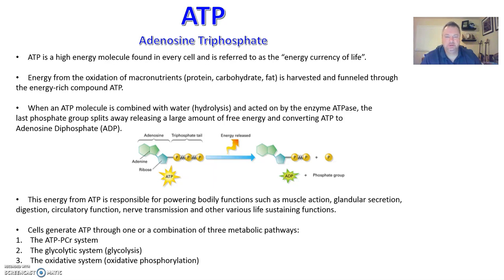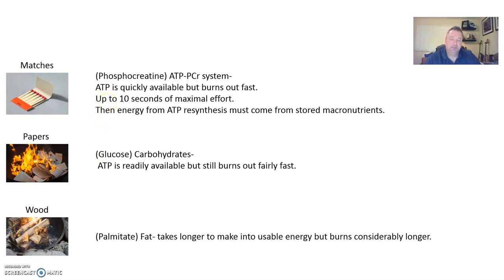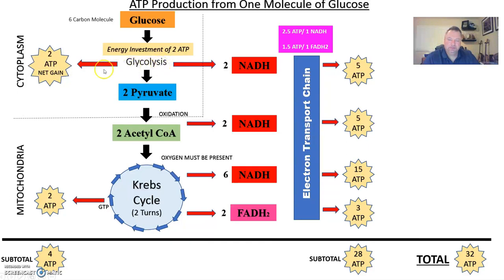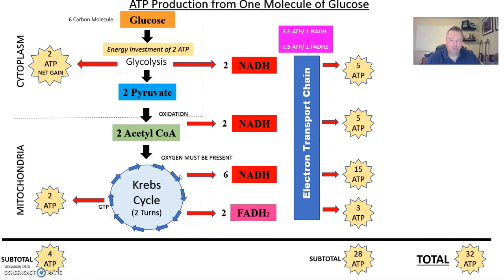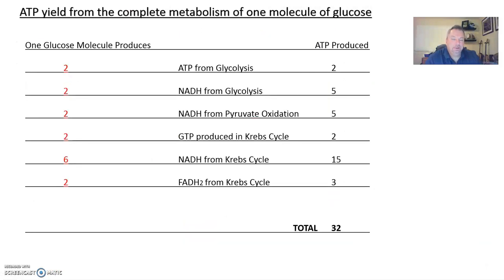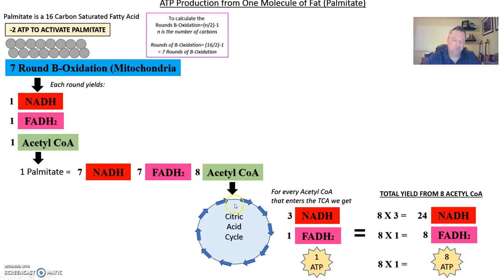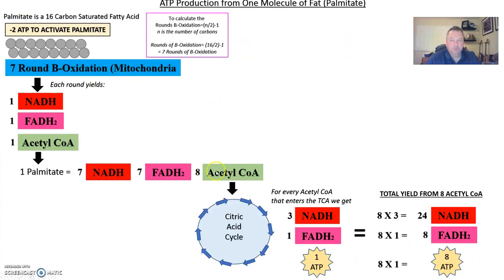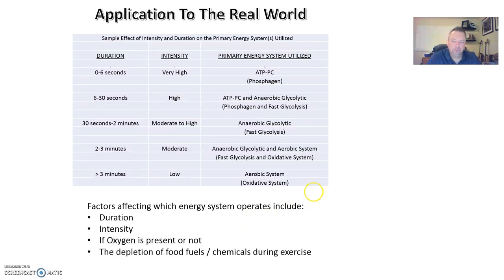ATP Pathways Glucose and Fat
Overview of ATP and ATP production from one molecule of glucose and fat.